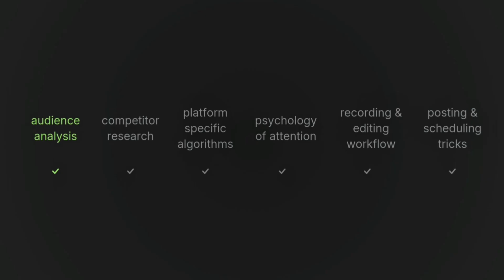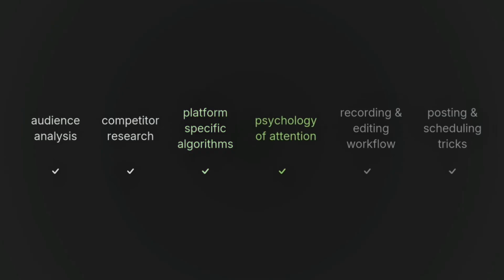How to Go Viral consistently as a DJ (and mistakes to avoid)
In this video we go over a simple system that anyone can follow to create viral videos consistently.

0:28 - Go Viral System Overview
1:41 - How to target your audience
4:13 - Competitor Analysis
5:15 - Understanding the algorithm
6:13 - Bonus Tip (For boosting music posts)
6:38 - Content Creation Strategy